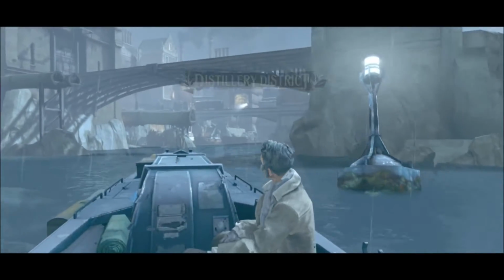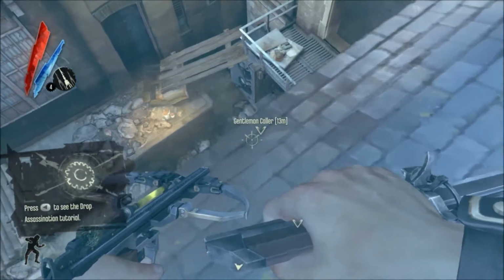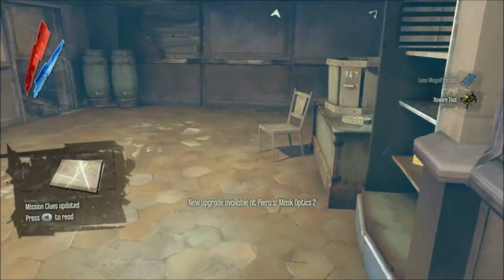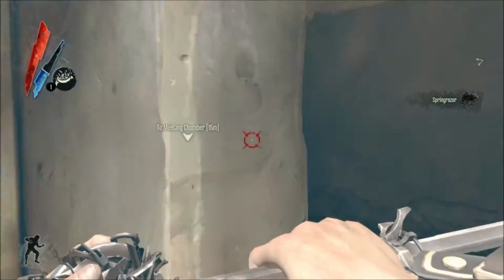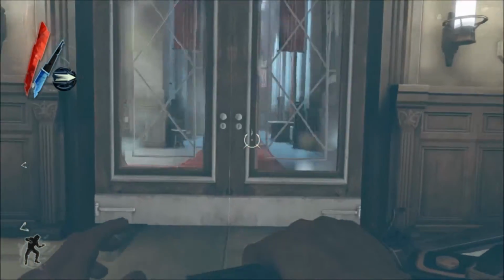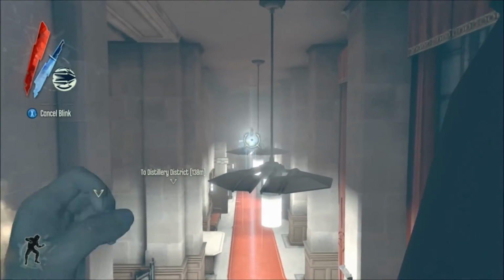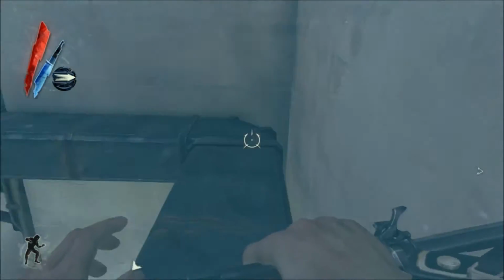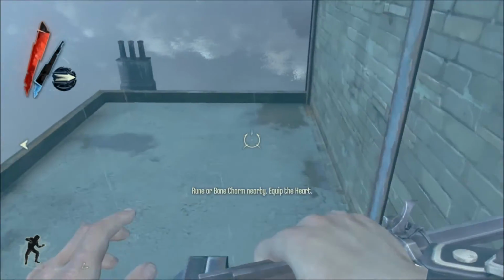High Overseer Campbell - Ghost | Clean Hands | Runes | Bone Charms | High Speed Steath - Dishonored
Read the description for quick links! High speed walkthrough of High Overseer Campbell in Dishonored.

We'll pick up enough runes to get some basic skills. I'm not bothering with Flesh and Steel for this run - frankly, Flesh and Steel seems like it would be awesome for going high chaos, and stealthing without decent abilities is just dull and involves lots of reloaded, so screw that noise. We'll also be picking up Surgical and Poetic Justice

Starting powers: Blink 1. Runes to spend: 1
Ending powers: Agility 1, Blink 2.

Entry and bottle street: 0:00
Granny Rags looting and rune: 0:30
Dealing with the bottlestreet gang: 1:05
Pick up Agility: 1:50
Griff (for optic blueprints + rewire tool) and Bone Charm: 2:00
To Holger Square: 3:20
Save Martin & pickup non lethal quest option: 4:15
Into the building through the storm drain: 4:30
Secret stash (lots of coin + Rune): 5:15
Heading to the archive: 5:50
Take down Overseer campbell + Rune + buy blink 2 6:50
Brand Campbell: 7:45
Escape the building: 8:20
Backyards: 8:50
Bone Charm (by the rats): 9:15
Rune + blueprint + sleep darts + coin (Workshop) : 9:50
Bone Charm (near exit): 10:30
Exit! : 11:10